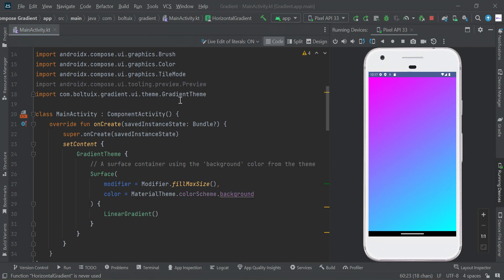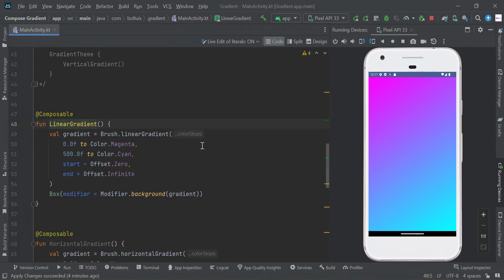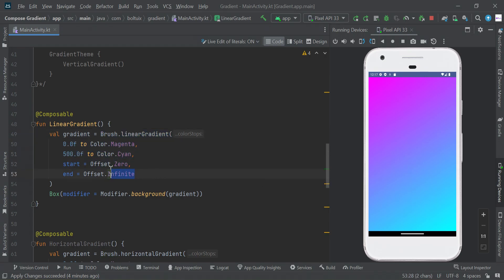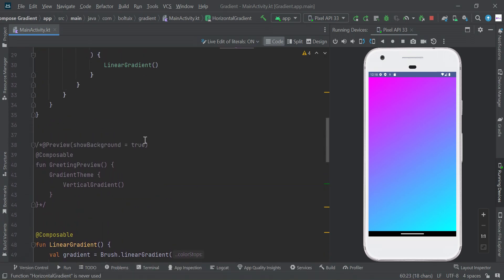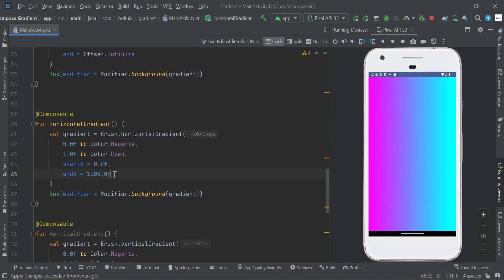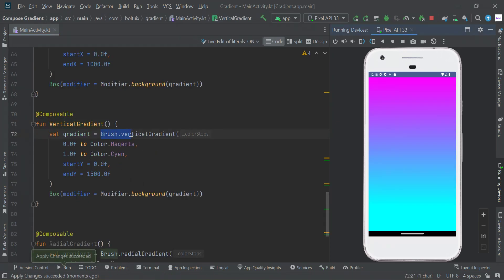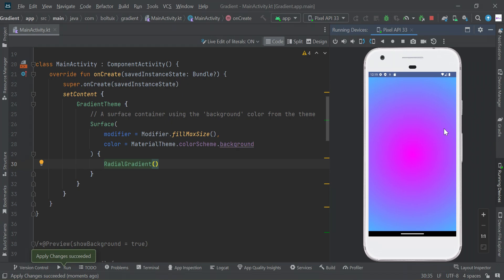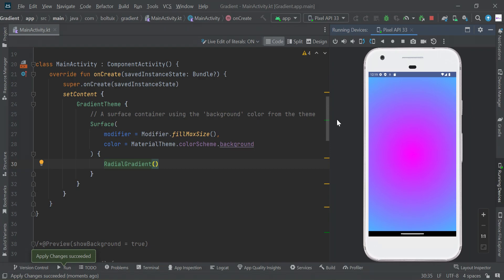Create Gradient Backgrounds in Jetpack Compose | Linear, Radial, Vertical & Horizontal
🎨 Want to make your Android app visually stunning? In this tutorial, you'll learn how to create beautiful gradient backgrounds in Jetpack Compose using clean, declarative code.

Whether you're working with linear, horizontal, vertical, or radial gradients, this guide covers it all — helping you add depth, vibrance, and smooth transitions to your UI. 💫

No XML, no legacy code — just pure Kotlin + Compose.

🧑‍💻 What You'll Learn:
✅ How to use Brush.linearGradient, verticalGradient, and horizontalGradient
🌈 Apply gradient backgrounds to Composables
🌀 Implement radial gradients for spotlight effects
🧱 Customize gradient angles, shapes, and colors
⚡ Use gradients in screens, cards, buttons & more

💡 Use Cases:
Splash screens with gradient transitions 🌅
Hero sections in onboarding or intro screens 📱
Backgrounds for profile or dashboard cards 🧾
Elevated button gradients or call-to-actions 🎯
Custom themes with vibrant app branding 🌈